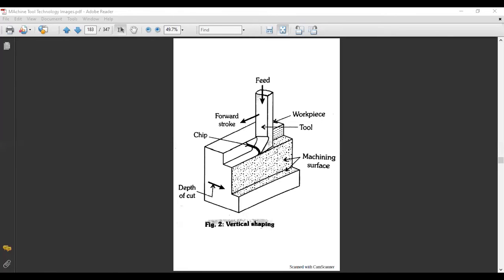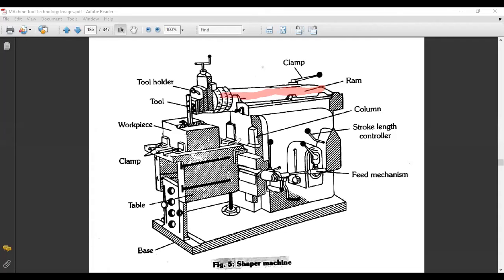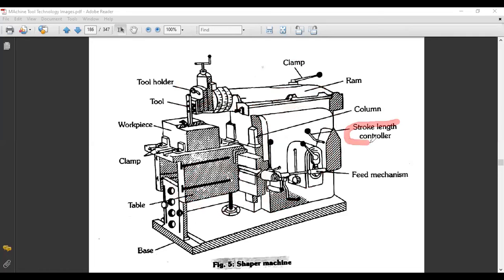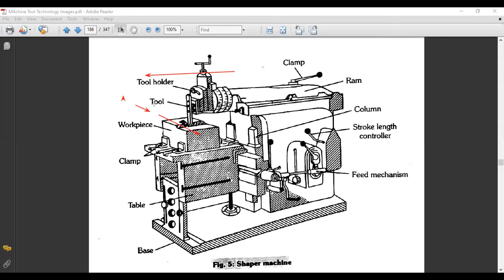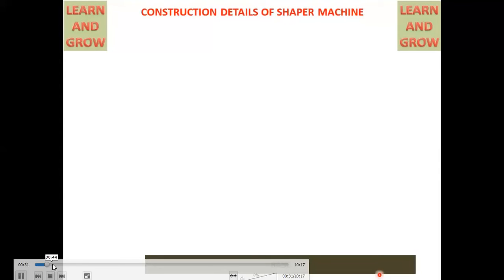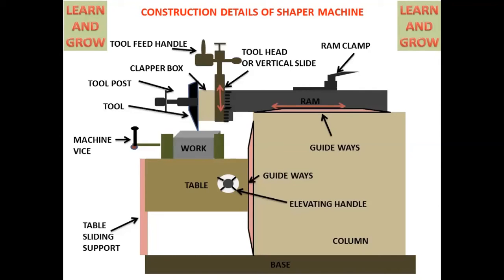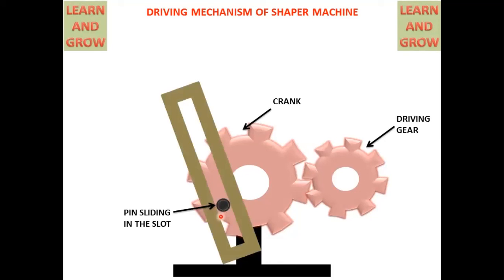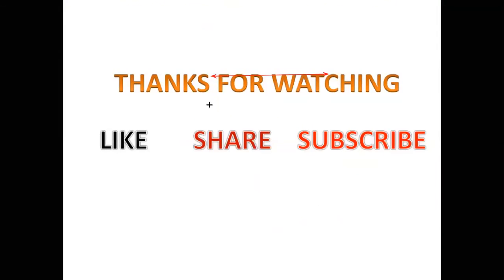Shaper Machine Construction details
This channel describes the basics of core mechanical areas and fundamentals.